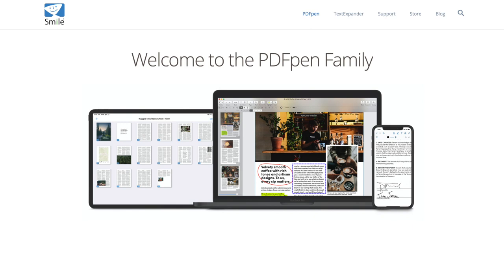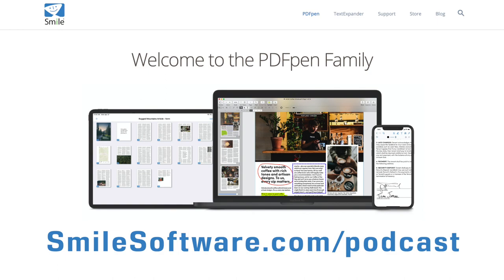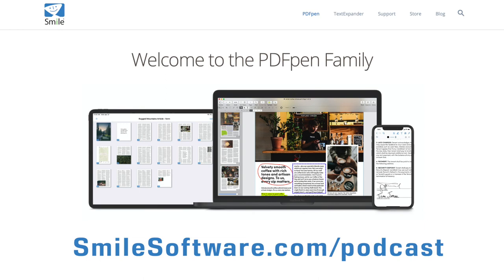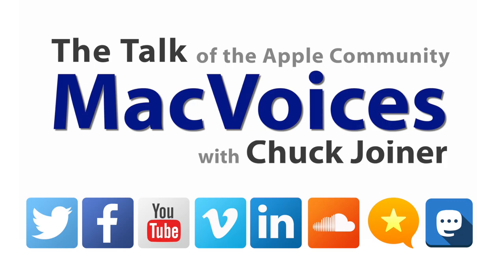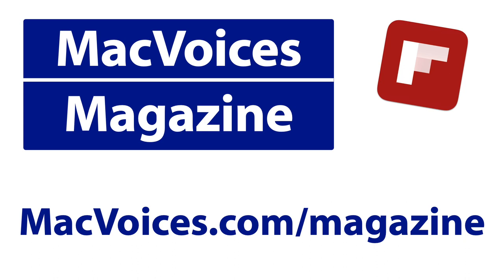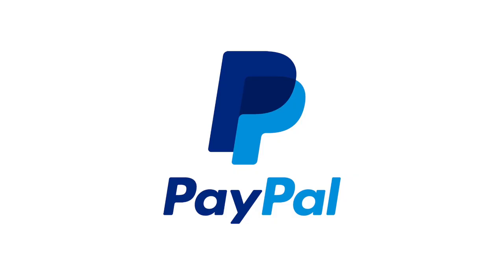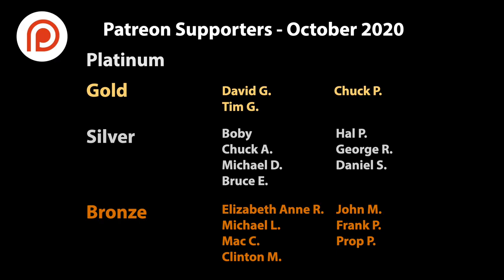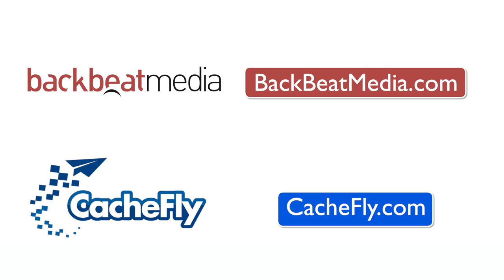MacVoices #20239: Jean MacDonald, Manton Reese of Micro.Blog and Jonathan Hays of Sunlit (1)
Manton Reece and Jean MacDonald of Micro.blog and Jonathan Hays of Sunlit have joined forces to bring photo sharing to the Micro.blog service, and join us to talk about this new enhancement. In Part 1, Manton starts us off by discussing some of the newest features in the latest update to the social media/microblogging platform, and Jean explains why they haven’t had to implement heavy-handed security to keep the service a pleasant one to use. Jonathan then explains how Sunlit integrates with Micro.blog, how it is and isn’t similar to that other photo sharing service, and why you would want to take advantage of it. (Part 1 of 2)

Show Notes:

Guests:

Manton Reece is the creator of Micro.blog. He also produces two podcasts: Core Intuition with Daniel Jalkut, and Timetable.

Jean MacDonald is the Community Director of Micro.blog, and the Founder and former Executive Director of App Camp For Girls, a program to encourage more girls to pursue software development. She is also a serial podcaster who produces SestraCast, a podcast about the Canadian sci-fi thriller Orphan Black, The Weekly Review with James Dempsey, Micro Monday, and Guinea Pig Wheekly. A would-be rock 'n roll star, you can follow all of Jean's exploits on her Twitter stream and her Micro.blog presence.

Jonathan Hays is the author of the photo sharing app Sunlit, Founder of Silverpine Software, Find out about him on his blog, jonhays.me, and follow him on Twitter.